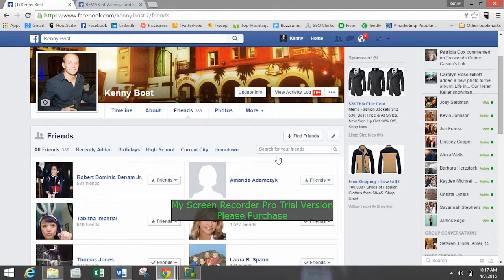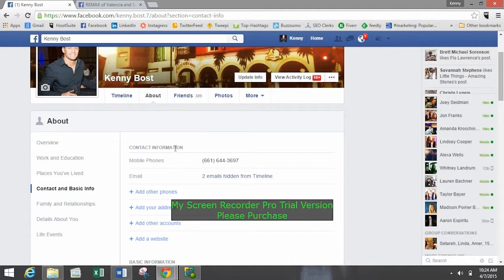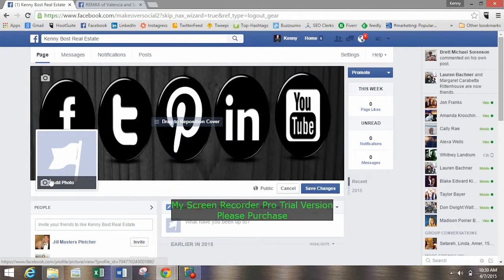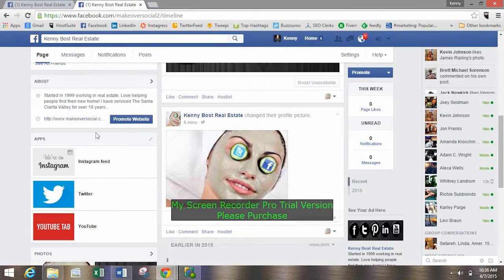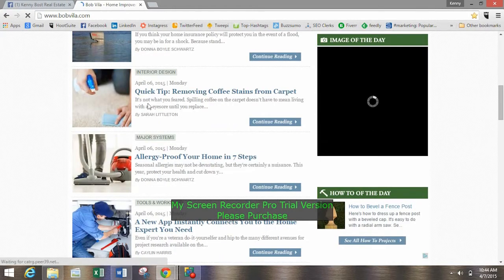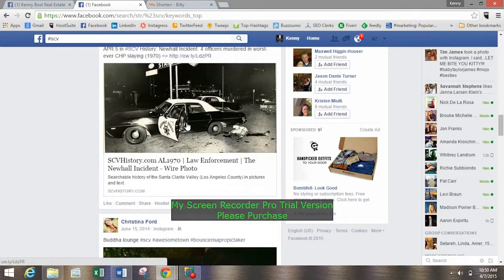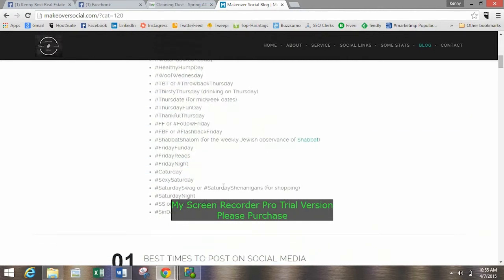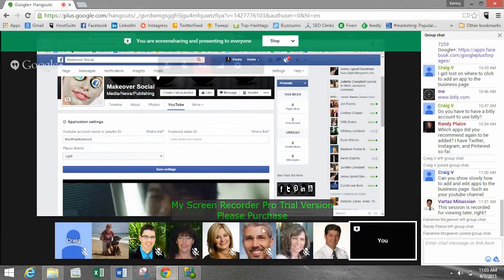REMAX Social Media Boot Camp | Facebook